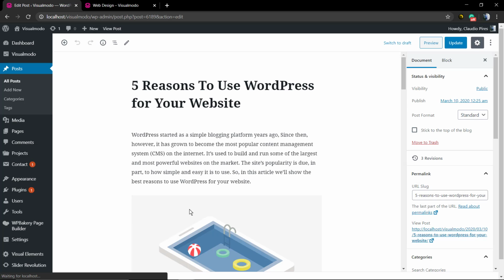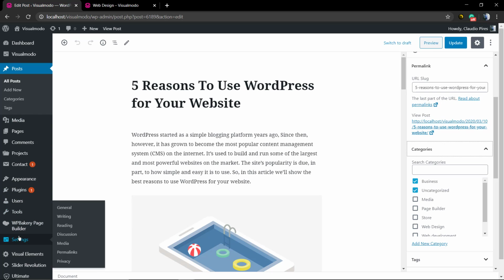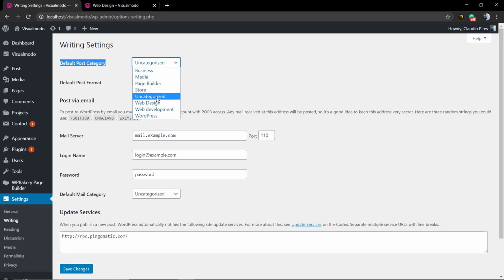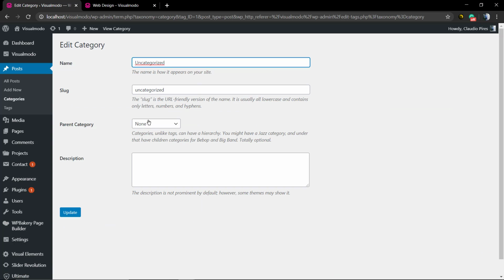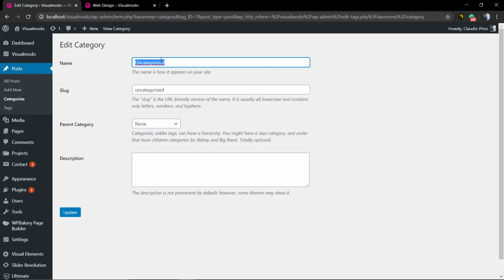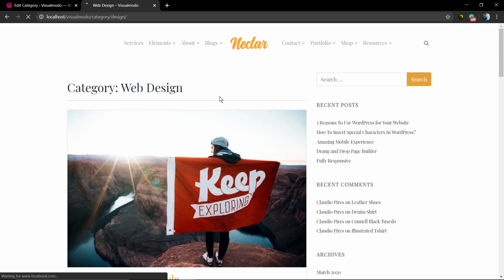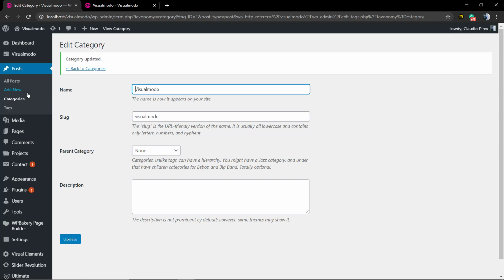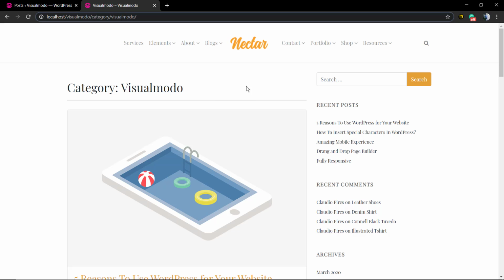How to Rename Categories in WordPress?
In today's WordPress video tutorial we'll learn the most simple and effective way to edit or rename a category in WordPress so you can have your blog posts properly categorized and separated.
Categories and tags are the two default taxonomies that come with every new WordPress install. By design, your WordPress posts must be filed under at least one category. If you forget to assign a category to your post, then it is automatically filed under your default category. On a new WordPress install, this default category is titled ‘Uncategorized’.